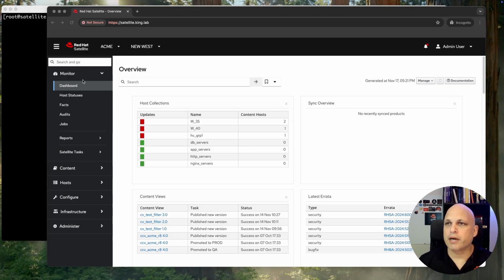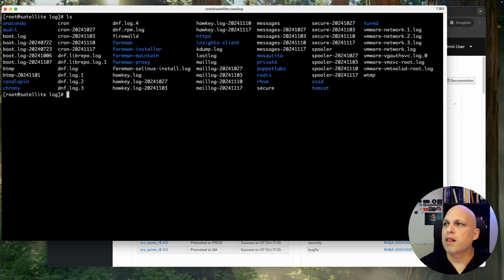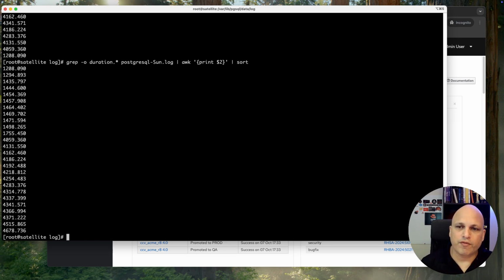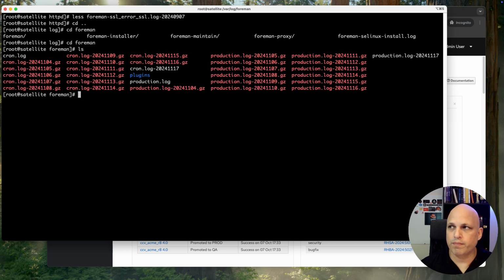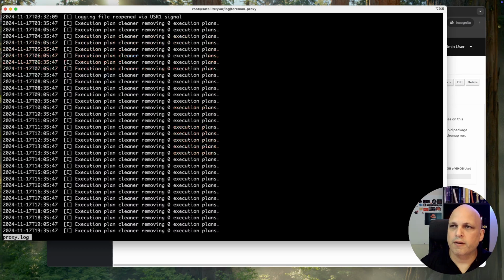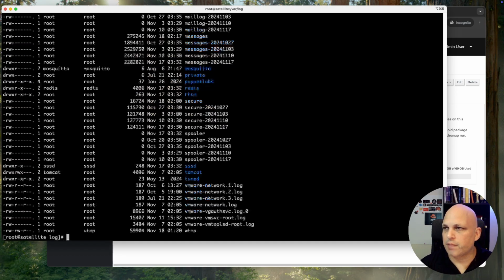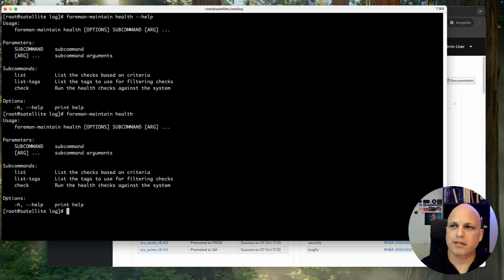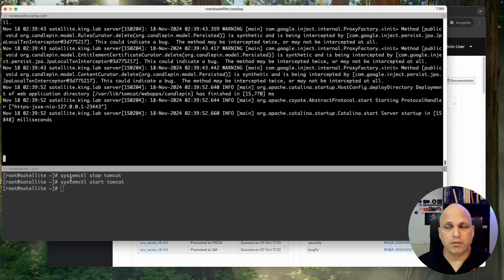Logs on Red Hat Satellite Plus Troubleshooting Tips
*Chapters*
0:00 - Intro
1:01 - Checking all the Satellite components
3:26 - Pulp
4:56 - Tomcat
6:46 - Candlepin
10:03 - Redis
10:55 - Pulp (additional info)
13:48 - Postgres
22:30 - Httpd
27:35 - Foreman
38:58 - Foreman Proxy
38:28 - Foreman Installer
44:21 - Foreman Maintain
46:05 - Mosquitto
46:25 - Mail logs
47:26 - foreman-tail
50:07 - Checking the status of your Satellite
54:22 - Checking the health of your Satellite
56:13 - Bonus (a little bit of bash combined with foreman-maintain)
59:48 - Hammer ping
1:01:29 - journalctl
1:04:28 - Closing